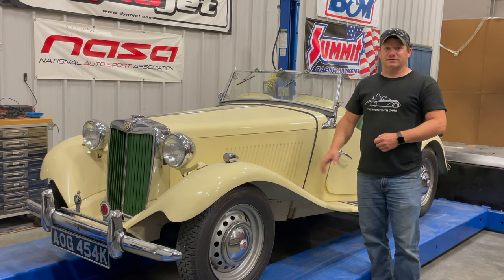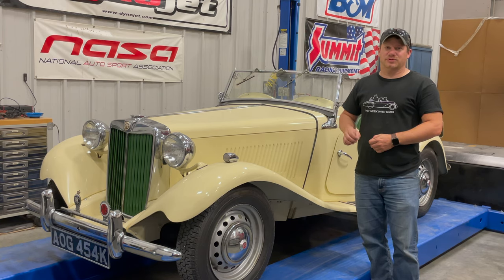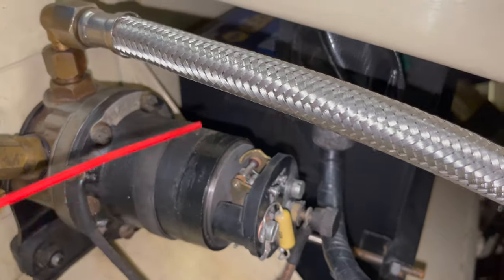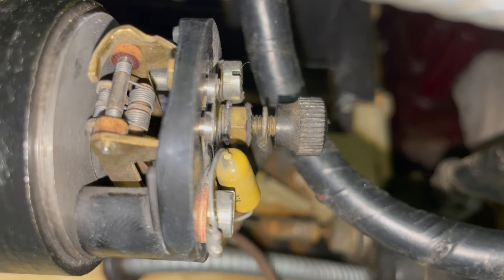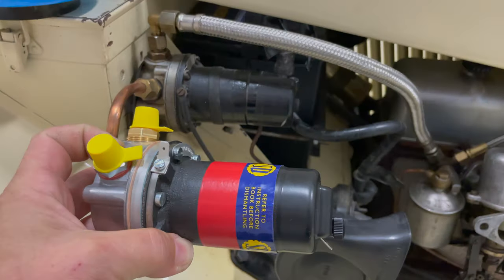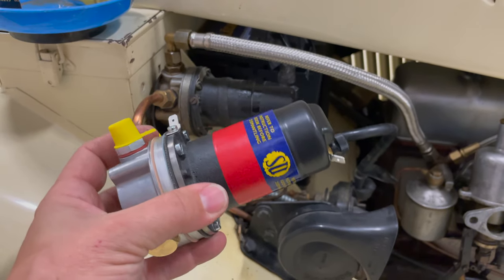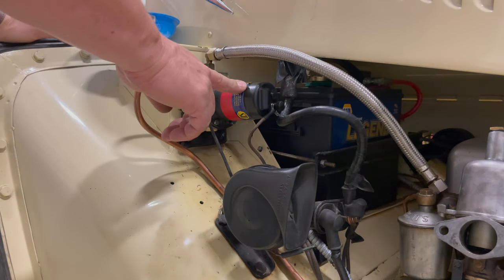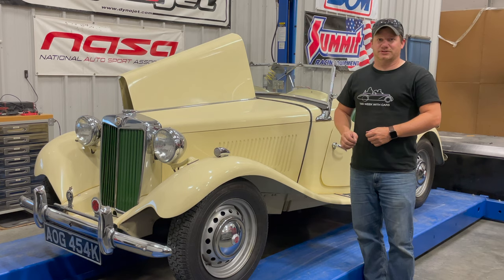1952 MG TD SU Solid State Fuel Pump Upgrade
Today I upgrade my 1952 MG TD to use a SU solid state fuel pump.